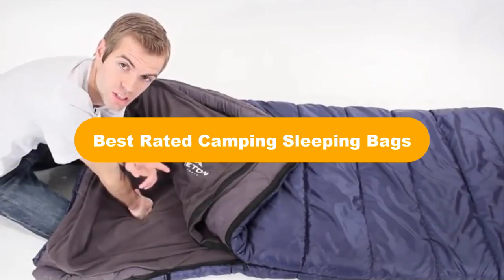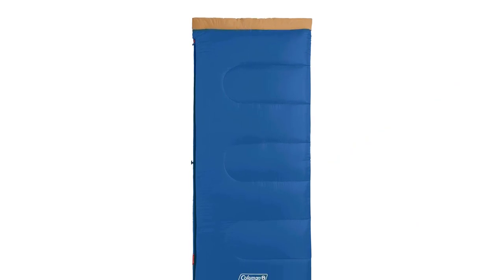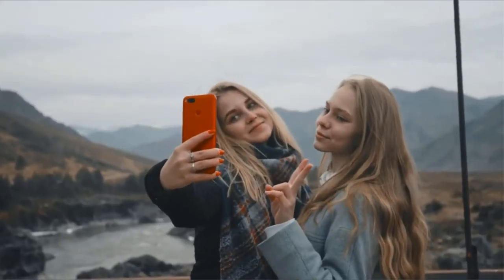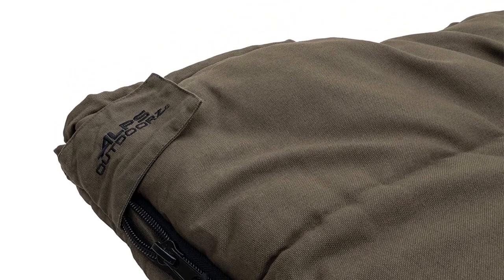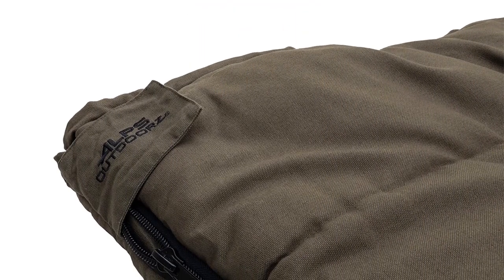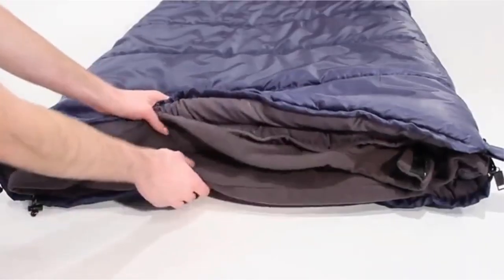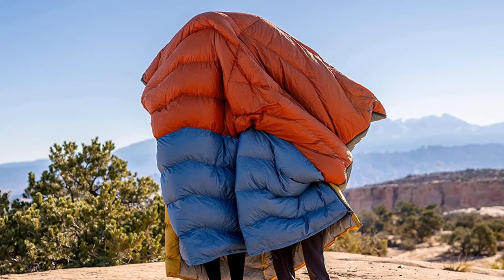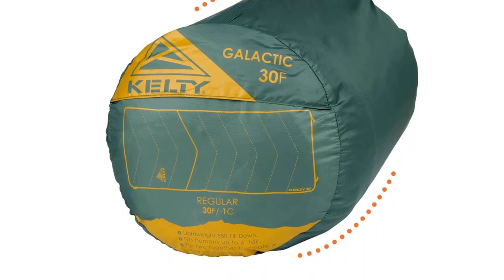✅ Best Rated Camping Sleeping Bags Reviews In 2023 🏆 Top 5 In The Market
✅ Best Rated Camping Sleeping Bags In 2023 🏆 Top 5 In The Market “ad”

📌Product Links📌:

👉 1. Coleman Brazos Cold Weather Sleeping Bag.
✅ Best Prices      :

👉 2. Kelty Tru.Comfort Doublewide 20 Degree Sleeping Bag.
✅ Best Prices      :

👉 3. ALPS OutdoorZ Redwood 10° Sleeping Bag.
✅ Best Prices      :

👉 4. TETON Sports Polara 3-in-1 Sleeping Bag.
✅ Best Prices      :

👉 5. Kelty Galactic Down 30 Degree Sleeping Bag.
✅ Best Prices      :

Today, We are going to show some of the Best Rated Camping Sleeping Bags that are best sold and reviewed in the last couple of months on amazon.

✅ 10 Best Camping Sleeping Bags of 2022 🤩
✅ Top 10 Best Sleeping Bags for Camping & Backpacking
✅ BEST SLEEPING BAGS: 10 Sleeping Bags (2022 Buying Guide) 🤩

Products Description:
Number 1.
Our top pick is Coleman Brazos Cold Sleeping Bag. For six years, it has reigned supreme as our favorite low priced model.
Number 2.
Our 2nd best pick is Kelty Tru. Comfort Sleeping Bag. This is our favorite two person model. Many double bags are simply extra fabric, resulting in little more than a super large sleeping bag.

Number 3.
Our 3rd best pick is ALPS OutdoorZ Redwood 10° Sleeping Bag. This is a massive rectangular camping sleeping bag with a rugged, vintage design. This bag measures head to toe with high quality materials that keep you warm and comfortable.
Number 4.
Our 4th best pick is TETON Sports Polara 3 in 1 Sleeping Bag. From its rugged outer shell to its warm fleece center quilt, this is a stylish interchangeable bag that offers a wide range of customizable warmth.
Number 5.
Our 5th best pick is Kelty Galactic Down Sleeping Bag. It takes the best features of the high performance mummy and the traditional camping sleeping bag and blends them into one. Its rectangular shape is wide and non restrictive and it's loaded with 600 fill down.